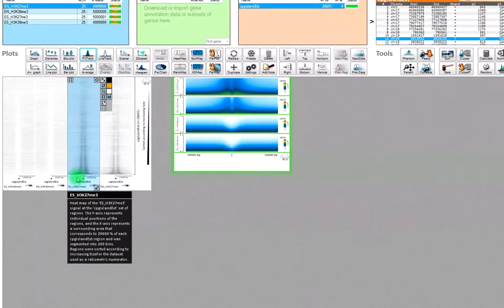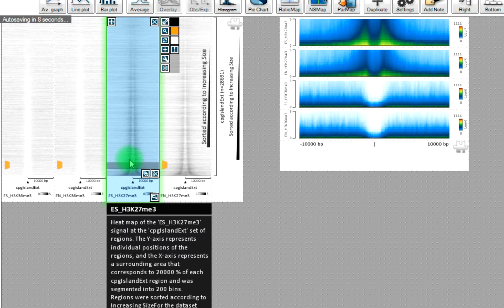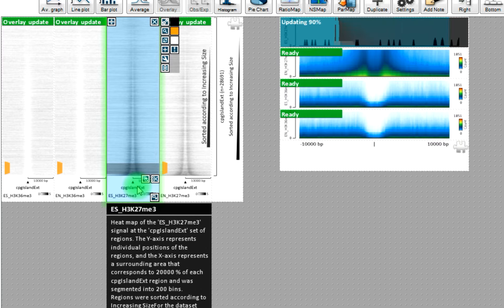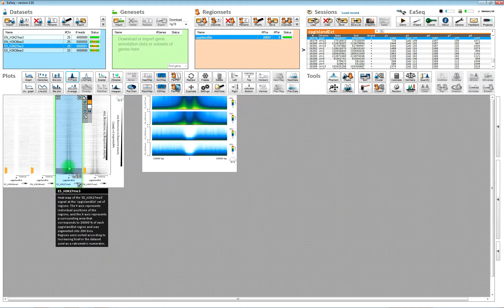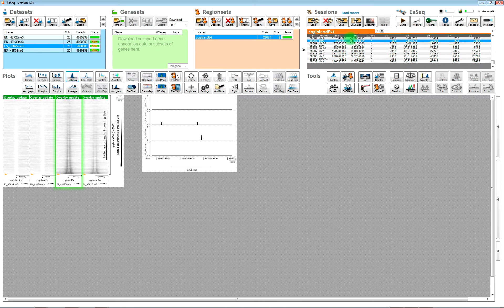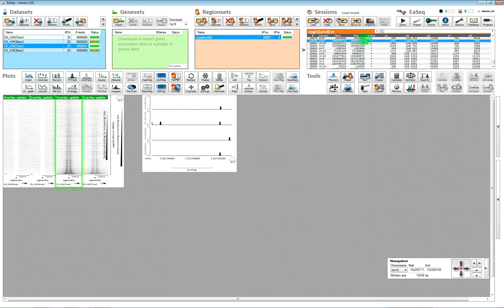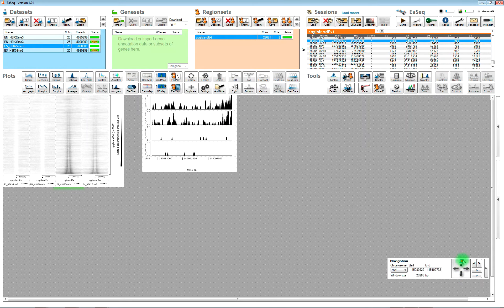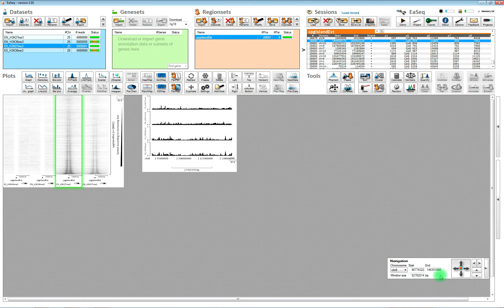Exploring and browsing genomic loci using EaSeq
How to use EaSeq as a genome browser and explore the underlying loci in a heatmap.